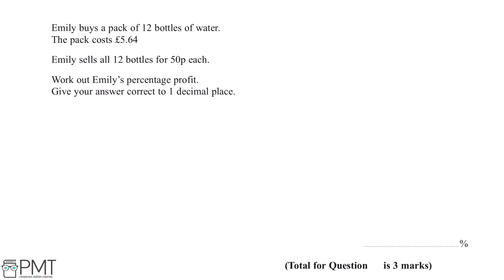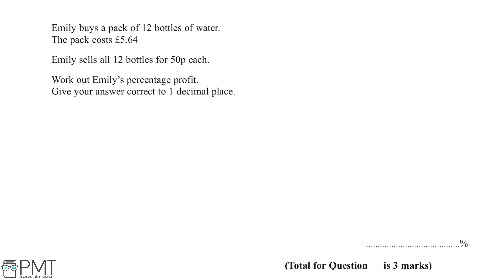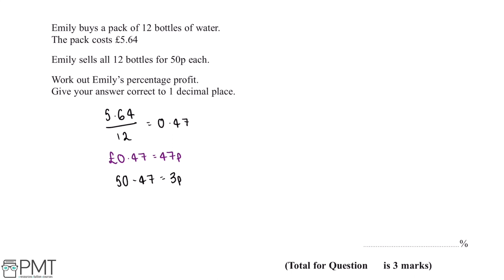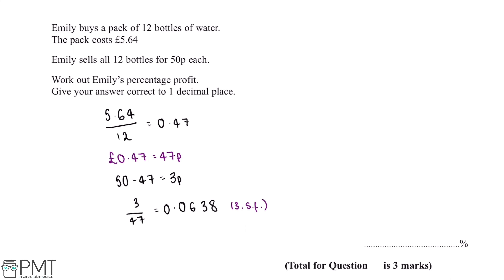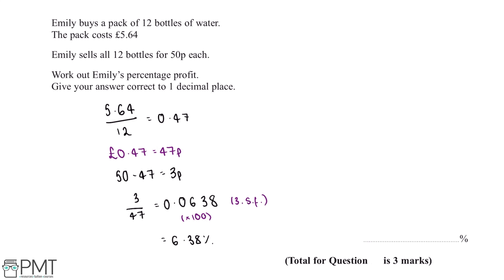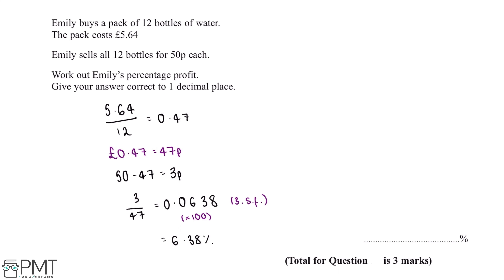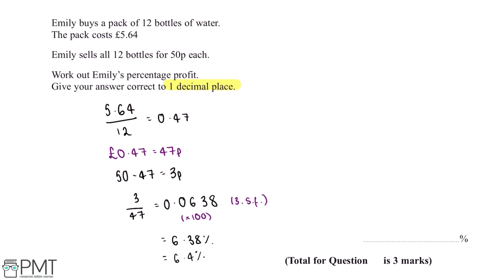Percentages and Interpretation (Higher) - Q3 | Maths GCSE | PMT Education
This is the video solution for our Mathematics GCSE Percentages and Interpretation (Higher) Questions by Topic. You can watch all the videos for this question set in this playlist